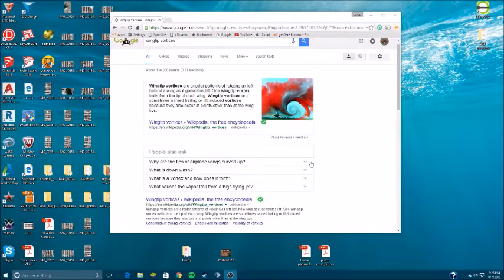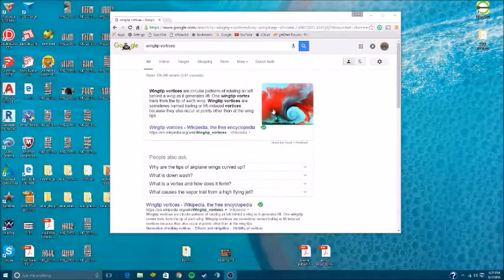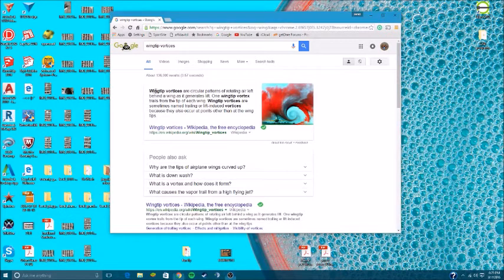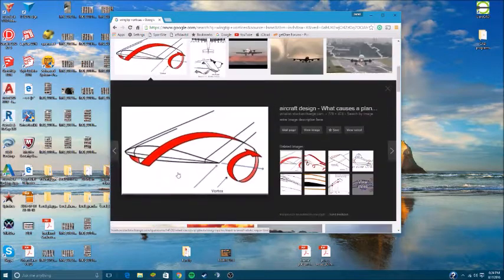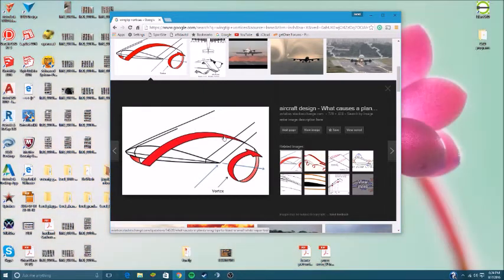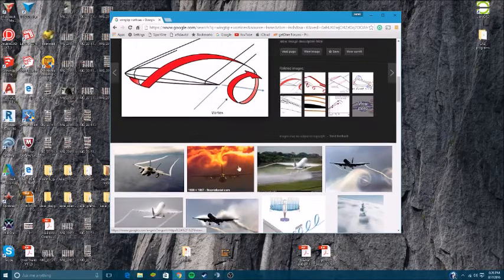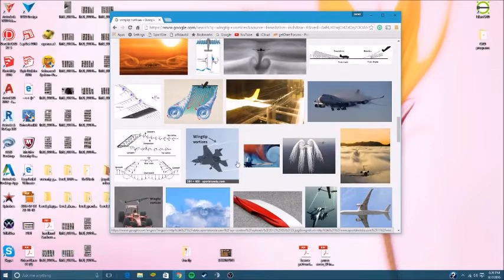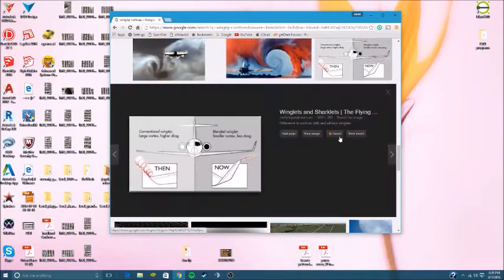wingtip vortex solution